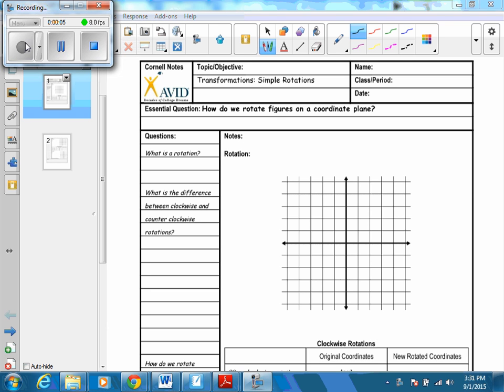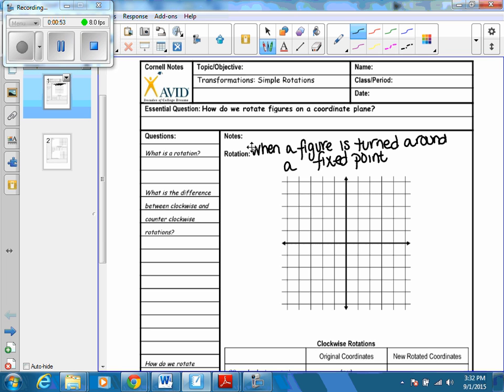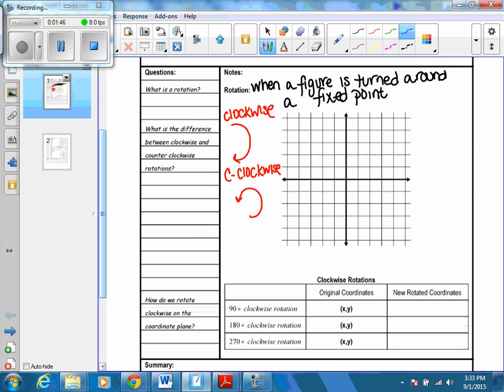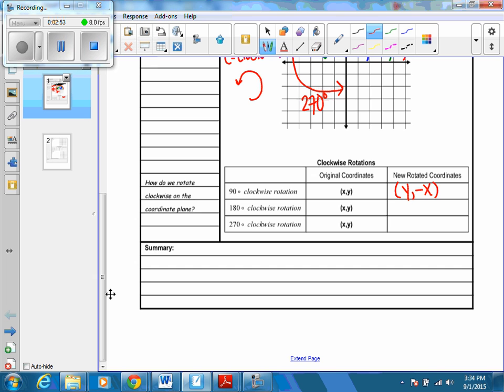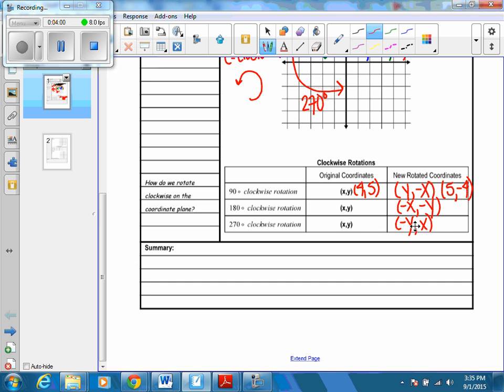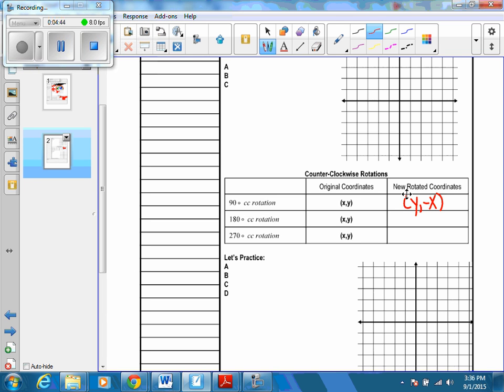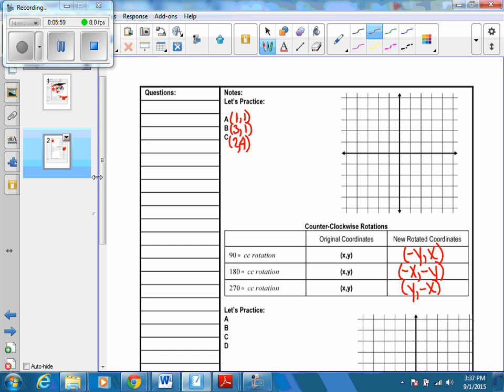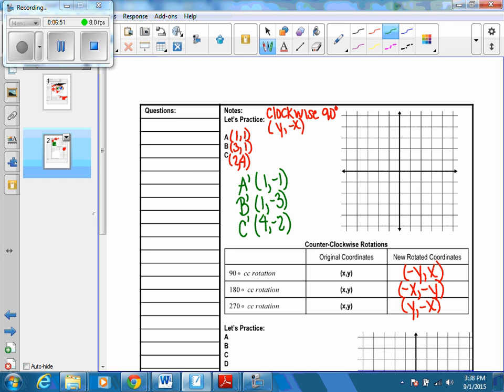Simple Rotations Video